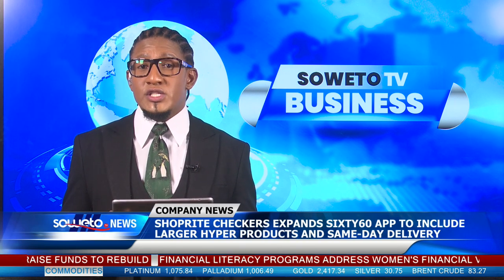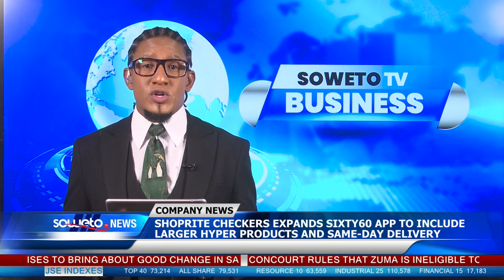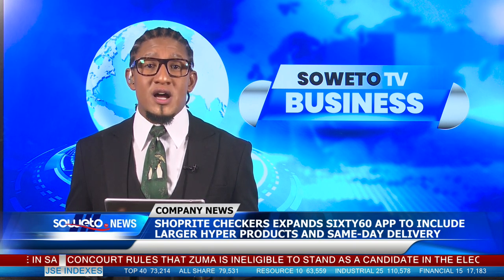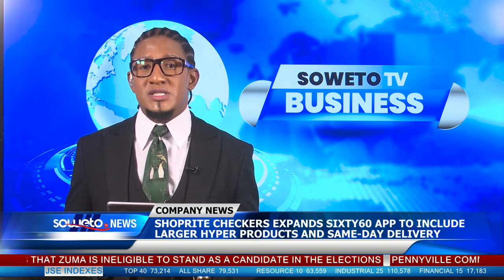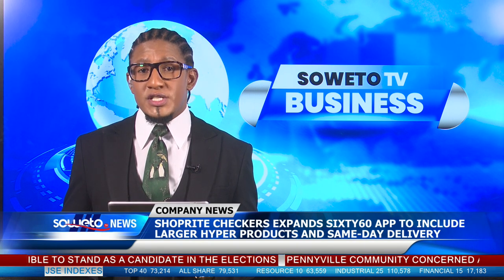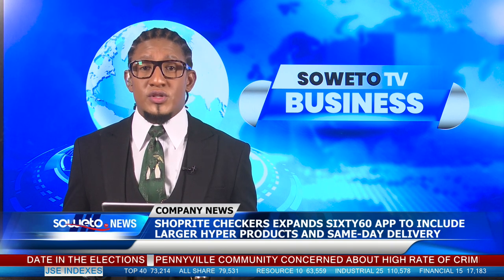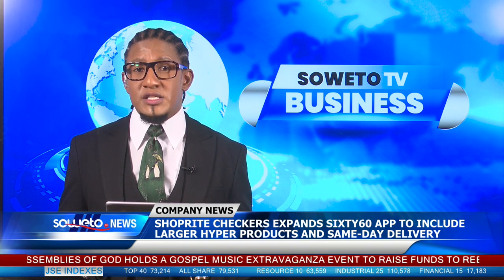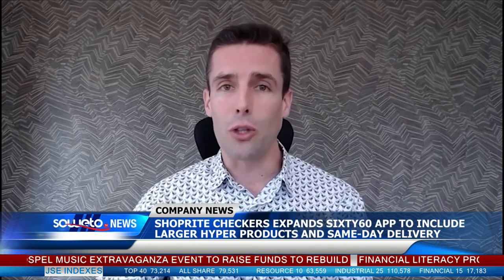SOWETO TV NEWS | SHOPRITE CHECKERS EXPANDS SIXTY60 APP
During a recent announcement, Shoprite Checkers revealed that it is currently beta testing an enhanced version of its Sixty60 app. The updated app will now allow customers to conveniently shop for over 10,000 larger Hyper products and schedule same-day delivery within a 60-minute time slot